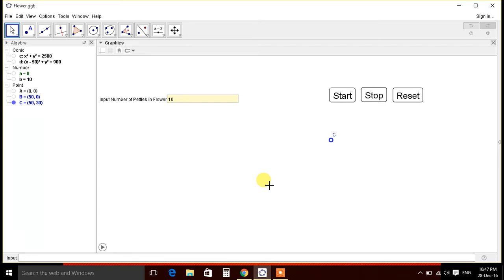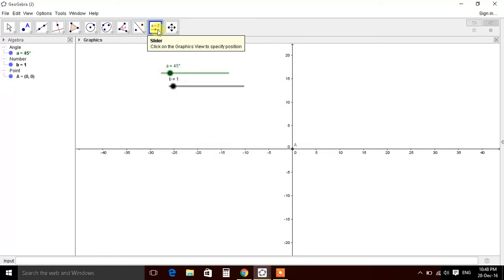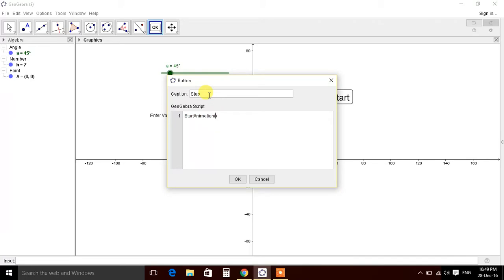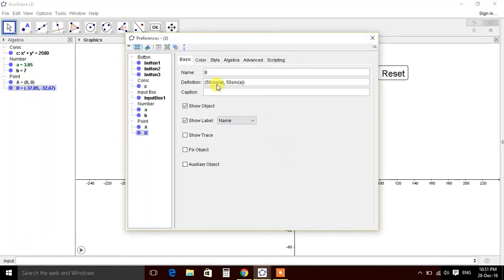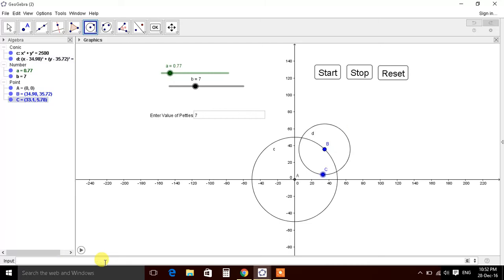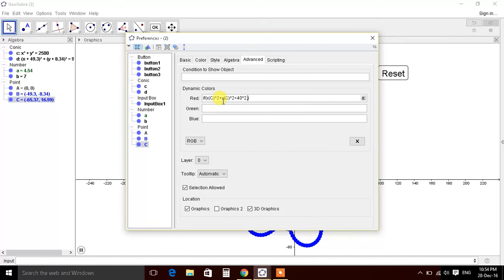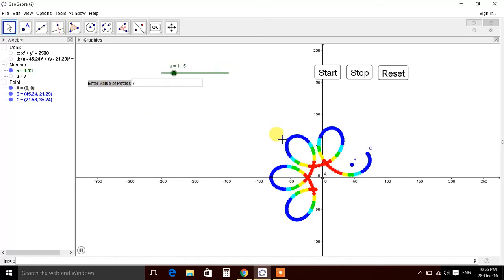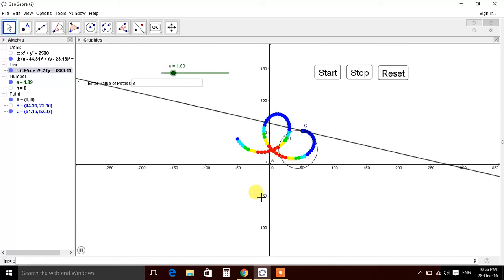Geogebra:Colourful Flower [TUTORIAL]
This video teaches you how to use input number from user to change parameters.
also many other functions like
1. If condition
2.Buttons
3.animation
4.colour conditions
5. show conditions
6.different point shapes
7.Tracing of curve.
8.making sliders and animation.

if You make other such designs do post Picture in comment.
Use Geogebra 5.0